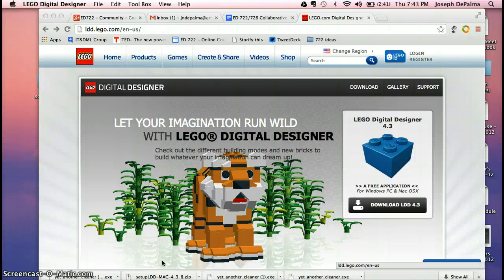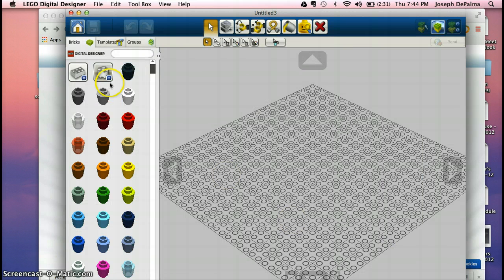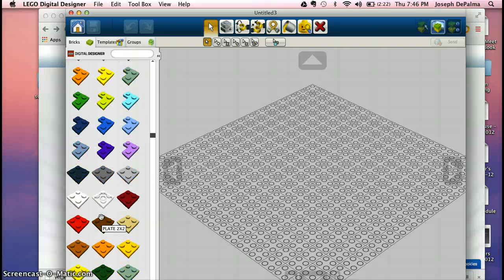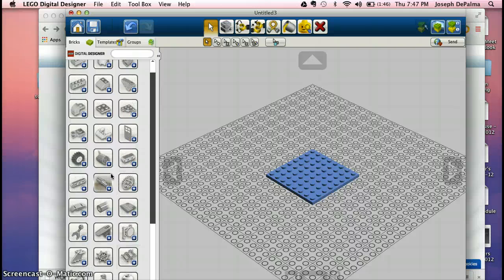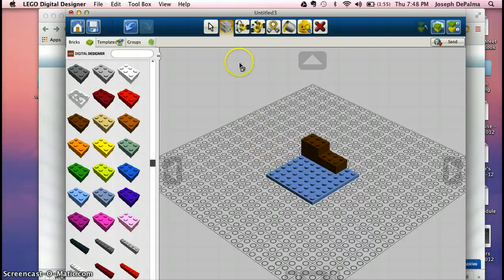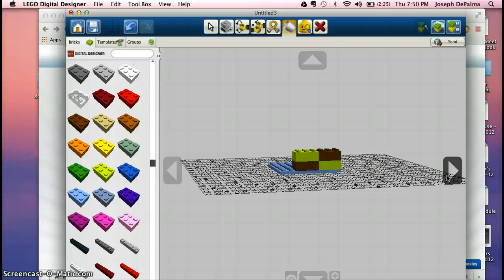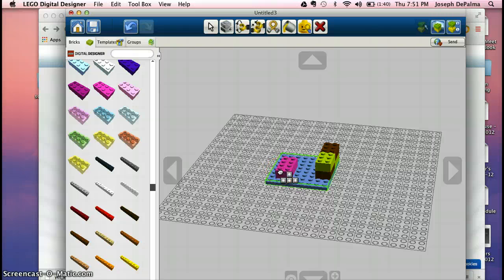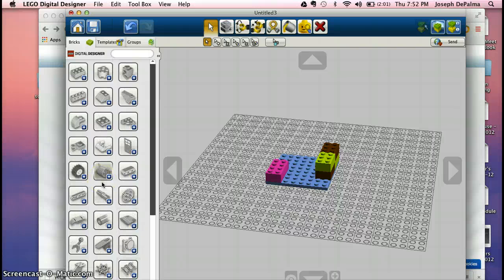Lego Digital Designer-Basic Tutorial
This is a beginners tutorial that looks to help users figure out some of the more basic functions within the Lego Digital Designer program.